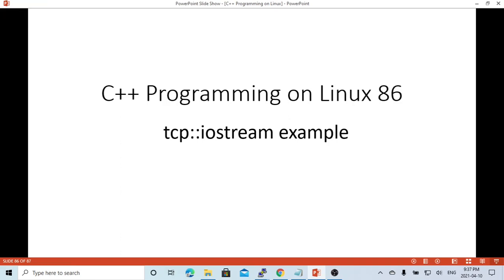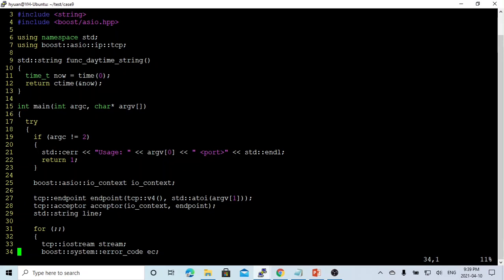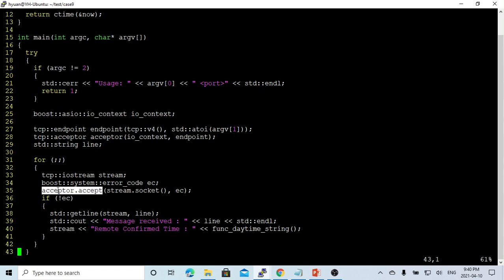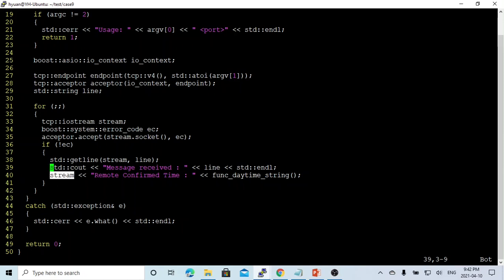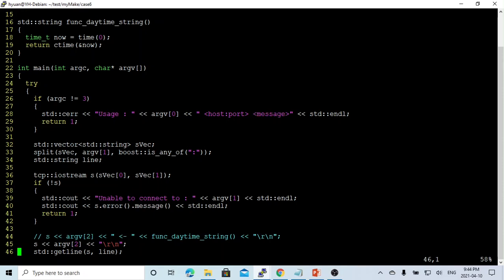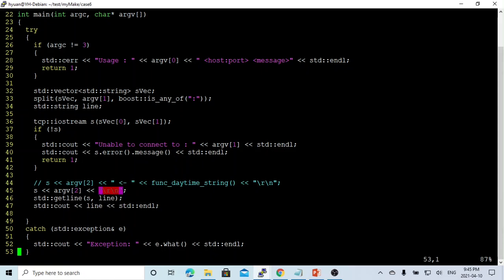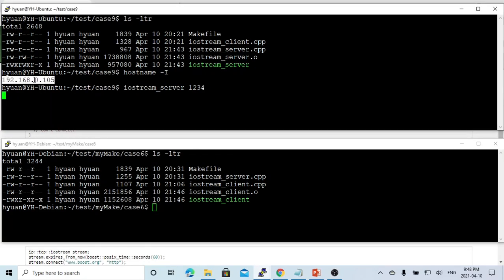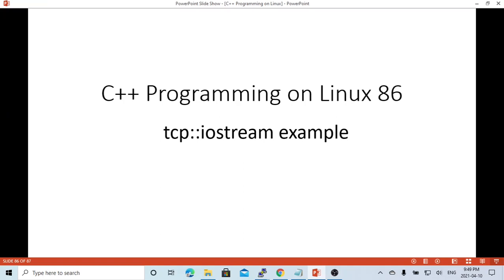C++ Programming on Linux - Example of iostream over TCP Socket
Boost.Asio includes classes that implement iostreams on top of sockets. These hide away the complexities associated with endpoint resolution, protocol independence, etc
This short video shows example of how to use tcp::iostream class conjunction with an acceptor to create simple servers and client communication.